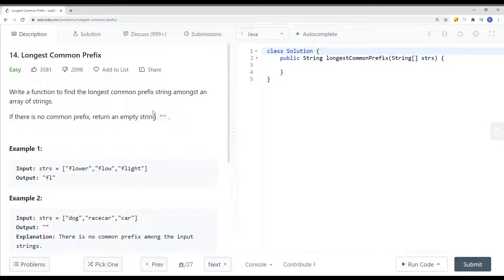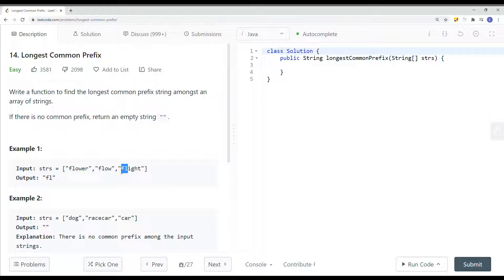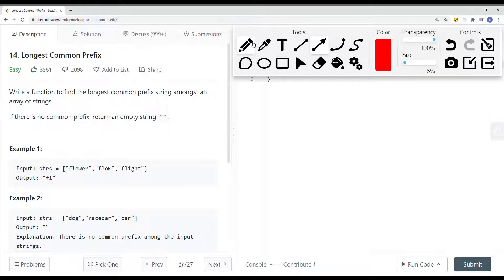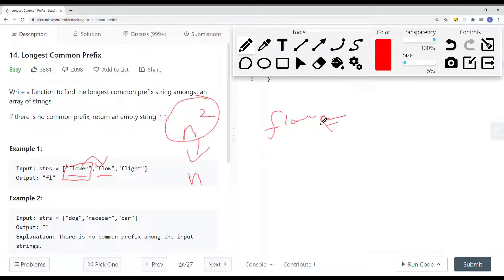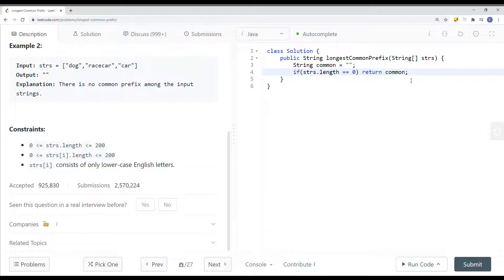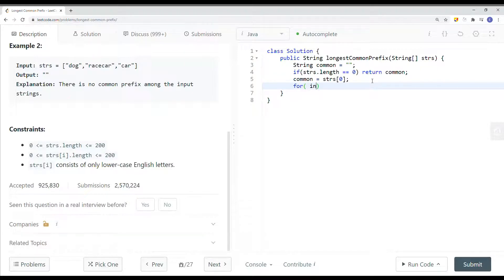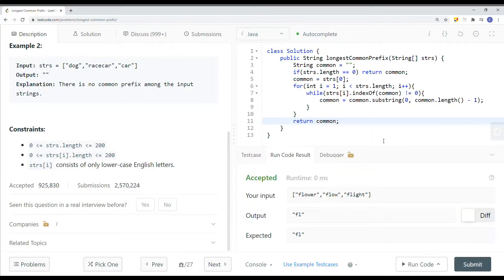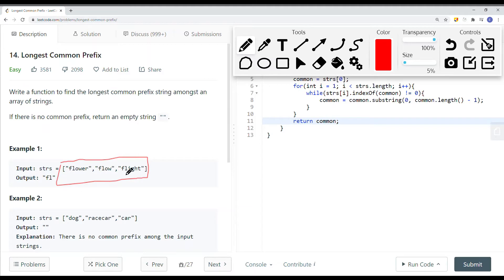[Java] Leetcode 14. Longest Common Prefix [String #1]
In this video, I'm going to show you how to solve Leetcode 14. Longest Common Prefix which is related to String.

🔗 RESOURCES & LINKS

Here’s a quick rundown of what you’re about to learn:

Course Contents
(0:00​) Question Walkthrough
(1:08) Solution Explain
(3:19) Code

In the end, you’ll have a really good understanding on how to solve  Leetcode 14. Longest Common Prefix and questions that are similar to String.

Now, if you want to get good at String, please checkout my String playlist.